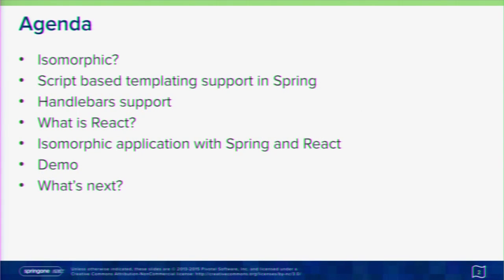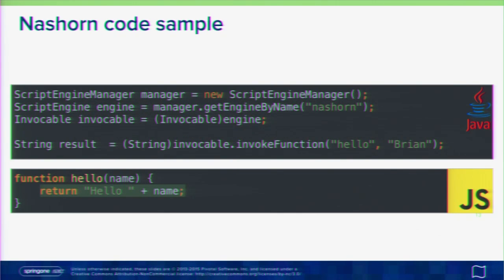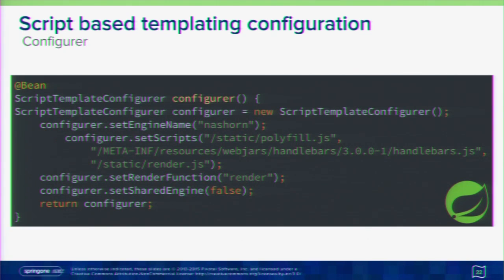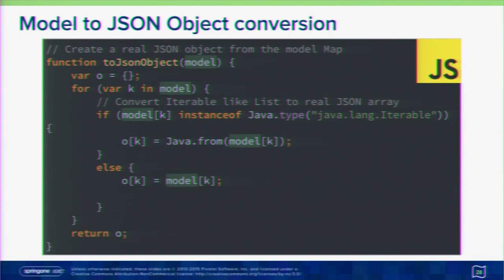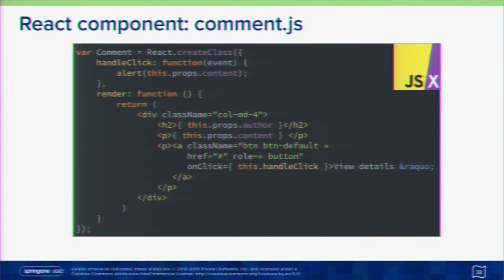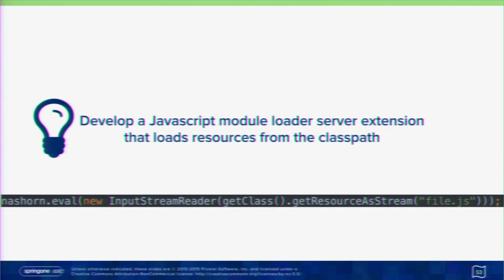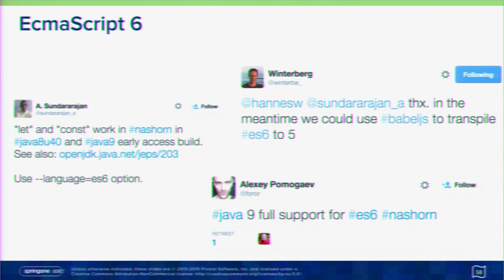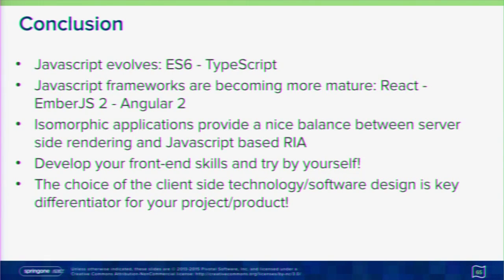Isomorphic templating with Spring Boot, Nashorn and React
Speaker: Sebastian Deleuze
Web / JavaScript Track
The first part of this talk introduces the upcoming Spring Framework 4.2 Script Templating support,
showing how you can use Nashorn, Jython or JRuby to render templates with Javascript, Python or Ruyby based template engines. We will see how easy you can extend out of the box capabilities on the scripting side.
Based on benchmarks, features available and code samples, we will see if this can be a production ready alternative to templating technologies usually used with Spring MVC like JSP, Velocity, FreeMarker or Thymeleaf.
The second part of the talk will explain how to build an isomorphic application that performs the same templates rendering on client AND server based on Spring Boot, Nashorn and React, the the latest game changer Javascript library released by Facebook. The rendering of Javascript templates is performed initially on server-side thanks to a Spring MVC + Nashorn integration, then enriched on client side with a Server-Sent Events push mechanism.
This kind of isomorphic templating + the disruptive innovation brought by React with his virtual DOM mechanism make it possible to build a new kind of applications : responsive, with a great UX while being accessible.